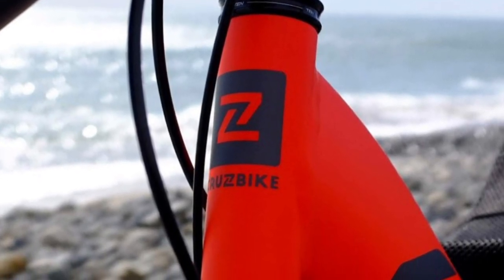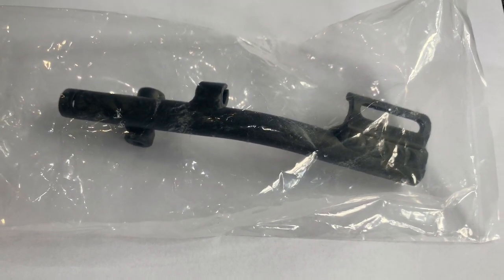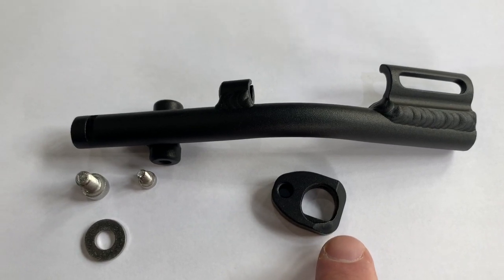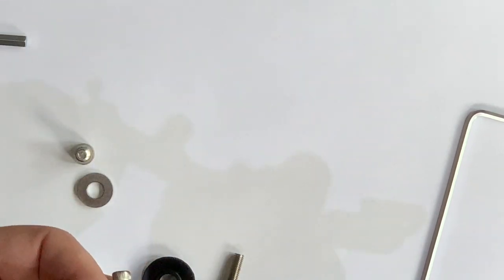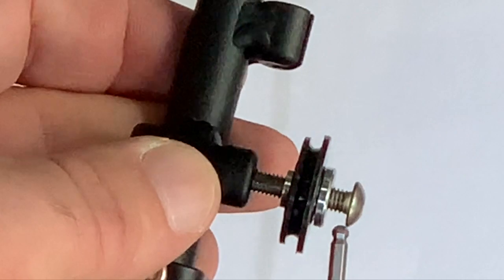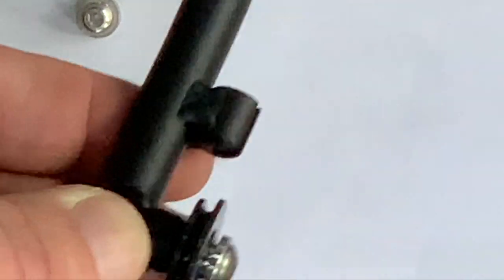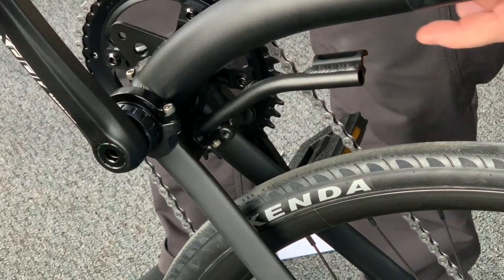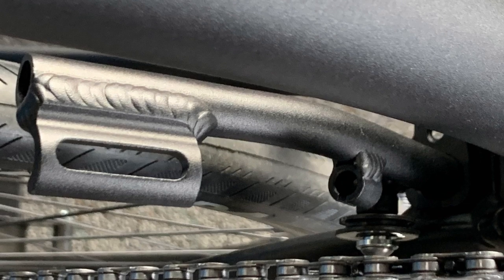Front Derailleur Stalk Installation | CRUZBIKE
Robert walks through the steps to install the front derailleur stalk on a Cruzbike S40. The removable stalk debuted on the 2020 S40. S40 Framesets include the removable stalk. Enjoy!